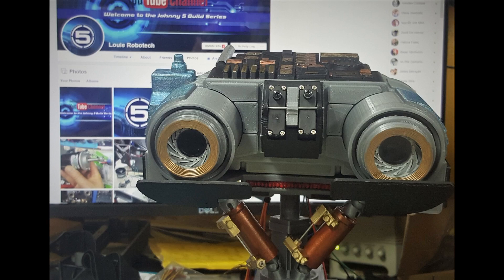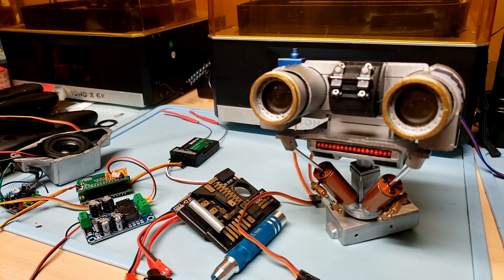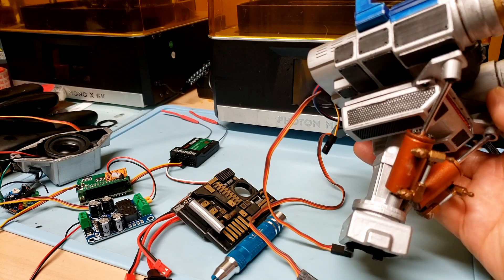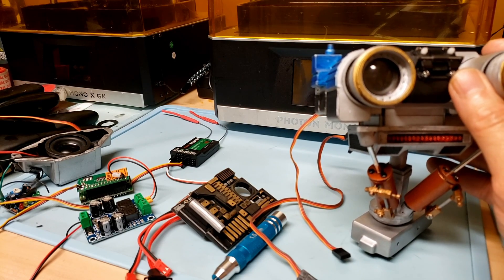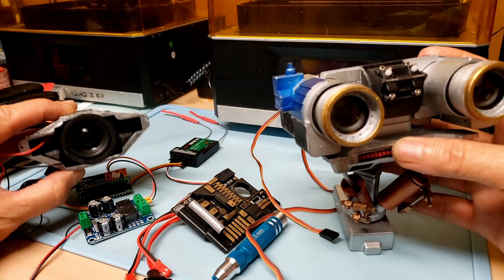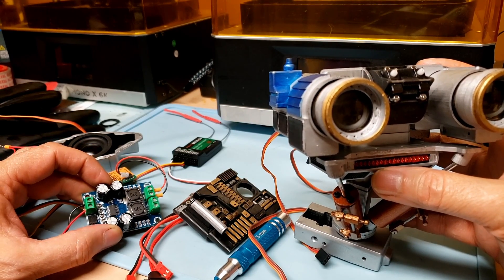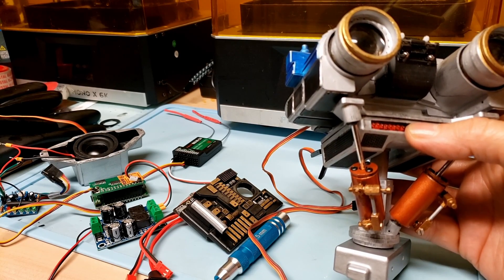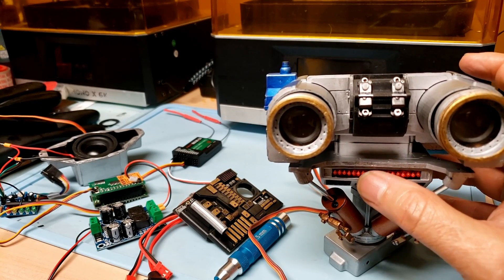The Johnny 5 Build Series Part II completed head assembly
How I'm building my Johnny 5 robot from scratch, it covers the process, detailing and paint, adding electronics and things learned along the way. Please join me on the journey, and discover our Facebook group that got me interested in building this robot.